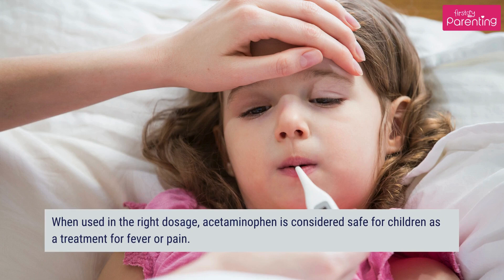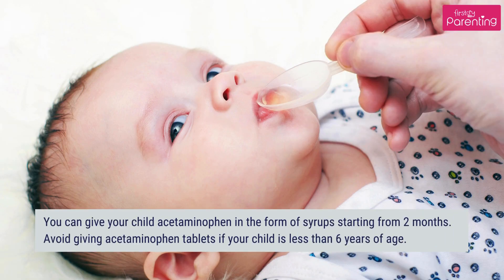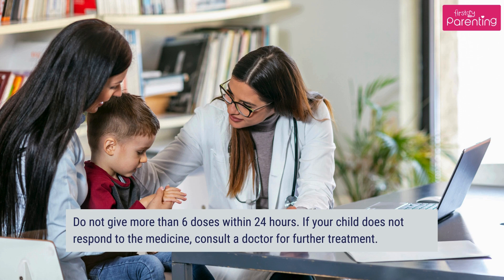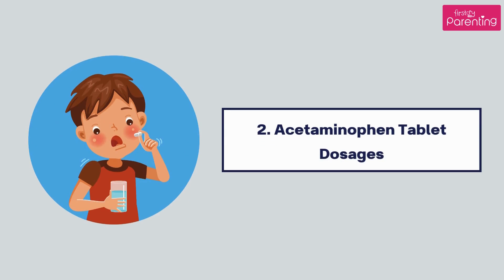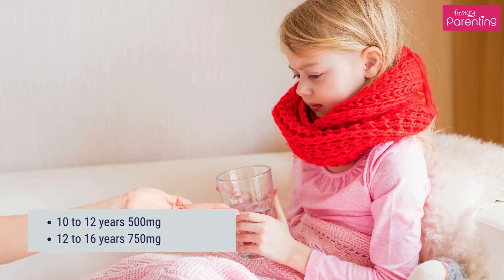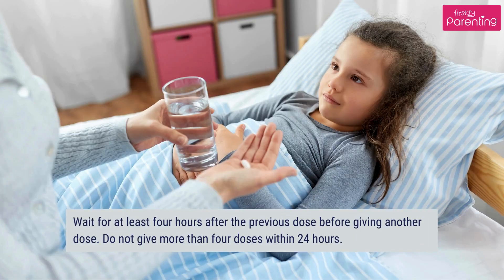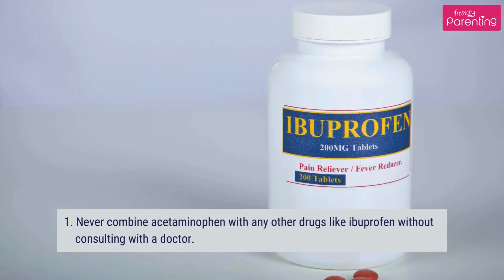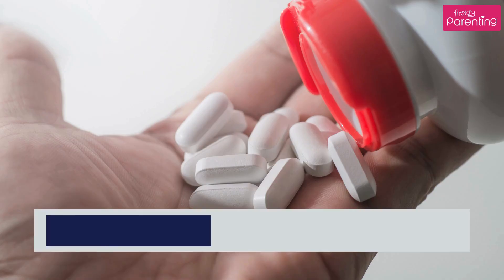Paracetamol (Acetaminophen) for Children - Safety, Right Dosage and Timing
Are you thinking of stocking paracetamol for kids to help you out in case of emergencies? Well, you are not alone. Paracetamol is usually kept on hand for emergencies, and many parents may think it is okay to give their kids a tablet when they are in discomfort. But, before you can administer paracetamol to children, it is best to learn about paracetamol safety for kids and the appropriate paracetamol dosage for kids. It is also ideal to get approval from your child’s doctor before you give paracetamol to your child.

In this video, we aim to answer all the possible questions you may have regarding the safety and use of paracetamol for kids - from 'when to give' to 'how much to give.

Happy and safe parenting!